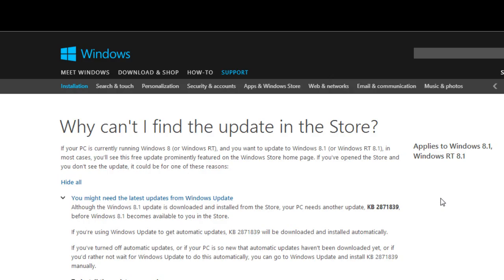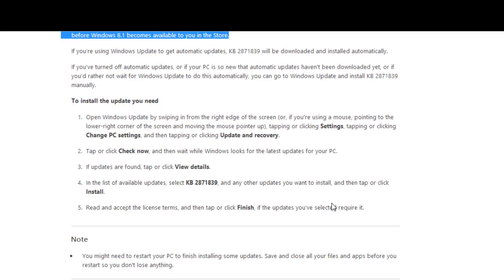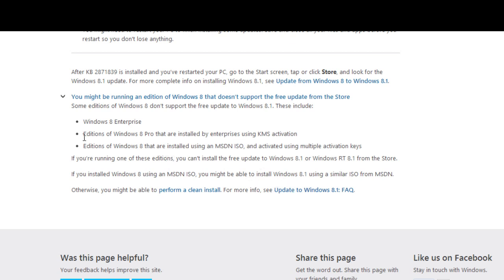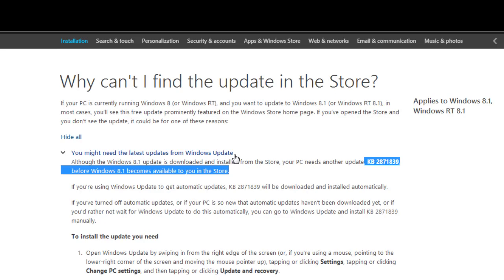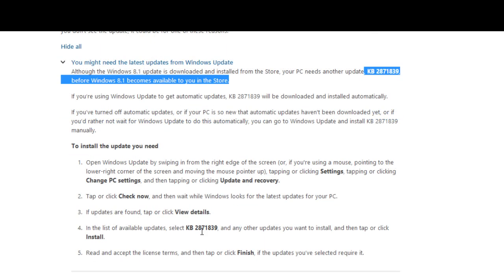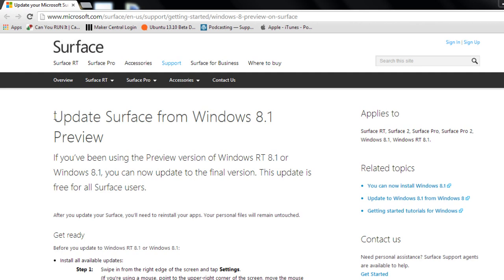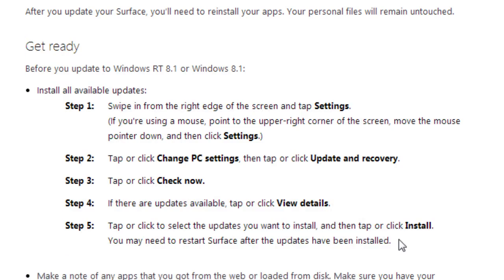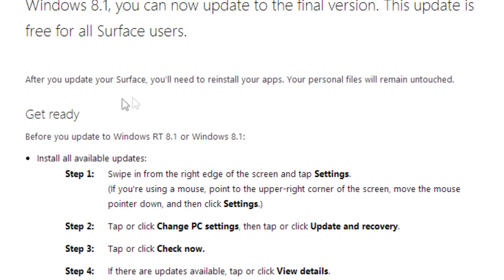BTDR - Can't Find The Windows 8.1 Update?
BJ's Tech Daily Report - Earlier today, Microsoft released Windows 8.1, the successor to its controversial Windows 8 operating system. Many folks appear to be having issues updating.

Final Windows 8.1
Windows Store issues
Windows 8.1 not there
Windows Store Windows 8.1
Can't Find Windows 8.1 Update
Windows 8.1 Update
KB2871839
download KB2871839
Windows 8.1 KB2871839
Surface Upgrade 8.1
windows 8.1 preview
Surface Windows 8.1 preview
Windows Store
Store Windows 8
SkyDrive
Bing